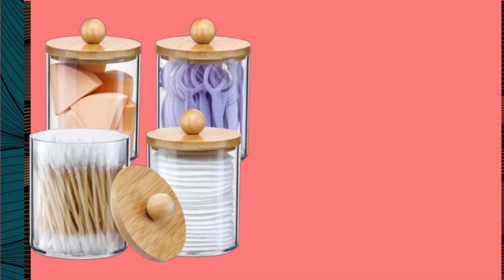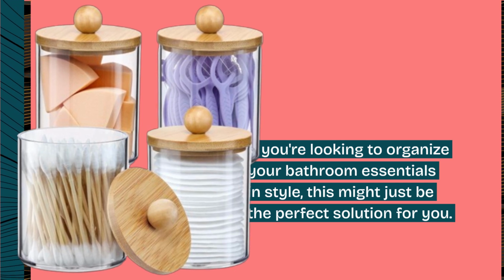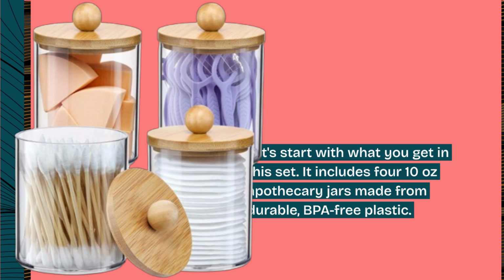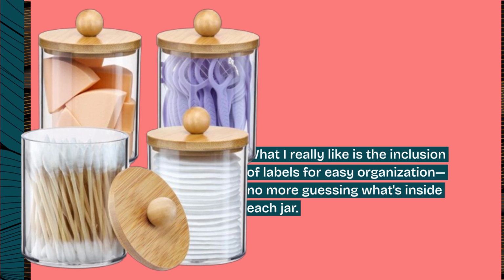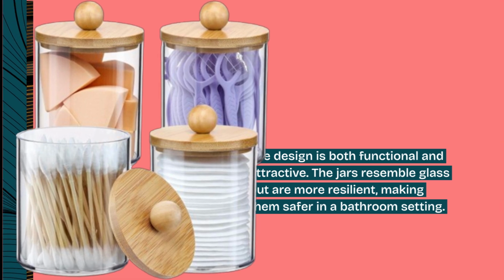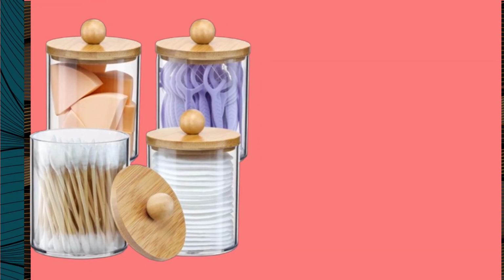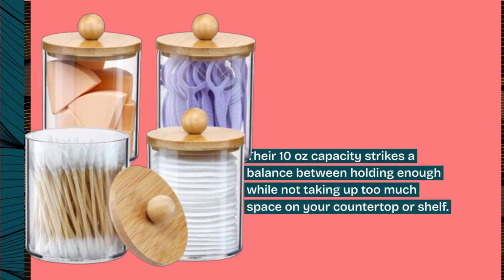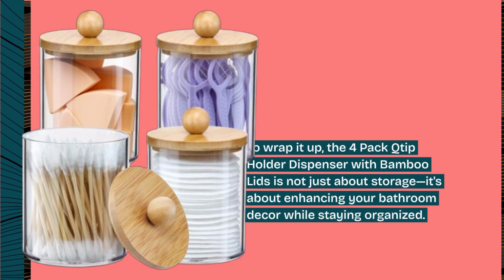🧴 VITEVER Qtip Holder Dispenser with Bamboo Lids | Best Bathroom Apothecary Jars With Lids 🚽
Amazon Product Name : VITEVER Qtip Holder Dispenser with Bamboo Lids

Welcome to our guide on the Best Bathroom Apothecary Jars With Lids! In this video, we explore stylish and functional apothecary jars that are perfect for organizing your bathroom essentials. From cotton balls to bath salts, the Best Bathroom Apothecary Jars With Lids not only keep your items neatly stored but also add a chic touch to your decor. We’ll showcase various designs, sizes, and tips for incorporating these jars into your bathroom for both practicality and style!